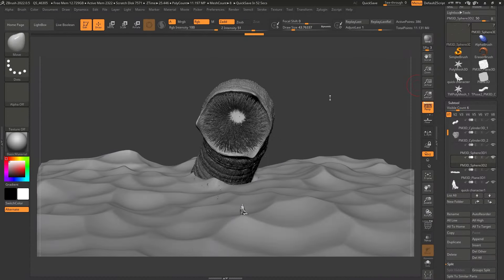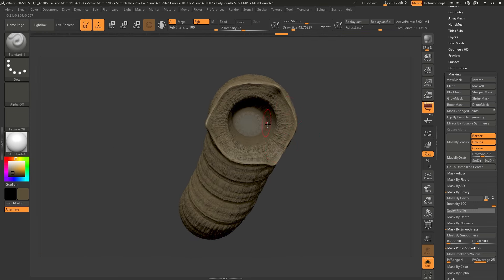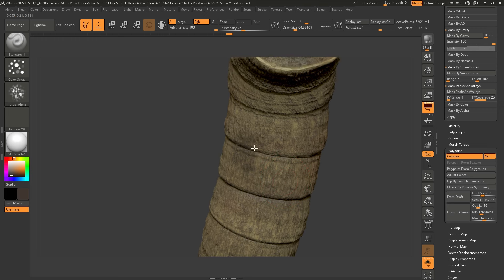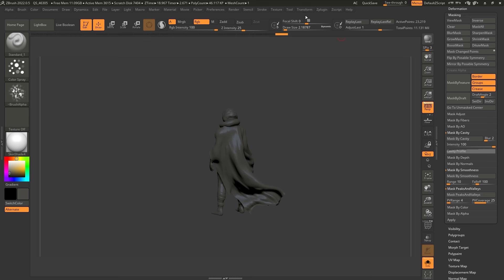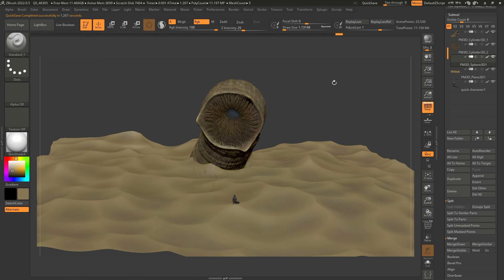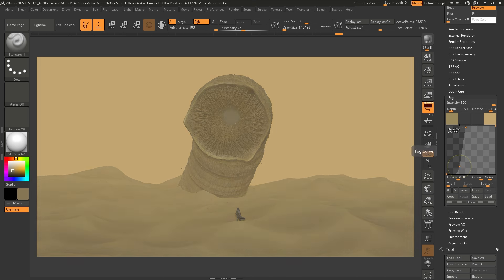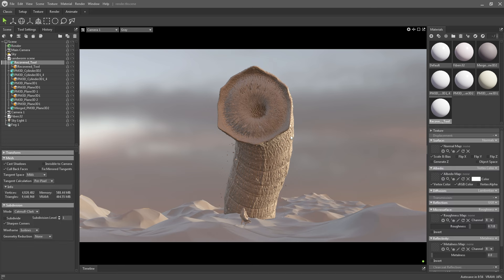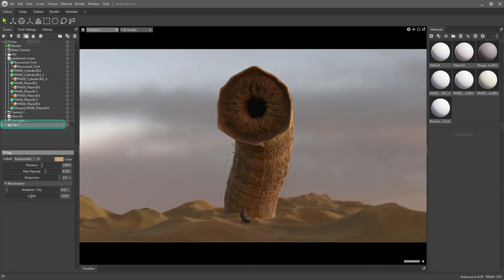Dune Concept FanArt: Final Tweaks, Polypaint and Export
In this final video of the series I’m going to show you how to do a quick polypaing pass to add colour to the assets and a really cool tip to visualise fog in the ZBrush canvas.

⏱ TIMESTAMPS:
00:26 - Adding Material and Polypainting the Worm
01:30 - Ambient Occlusion Plugin
03:00 - Advantage of the Masking tools
05:09 - Quick way to add Colors for the Desert
06:24 - Quick way to add Colors for the Character
07:20 - Quick way to add Colors for the Rocks
08:50 - Creating Fog/Mist in ZBrush
11:46 - Exporting Everything
12:42 - Rendering in Marmoset